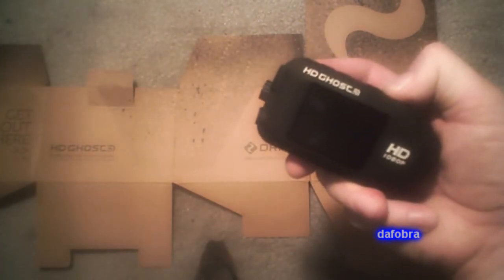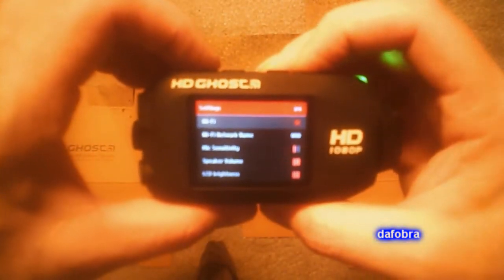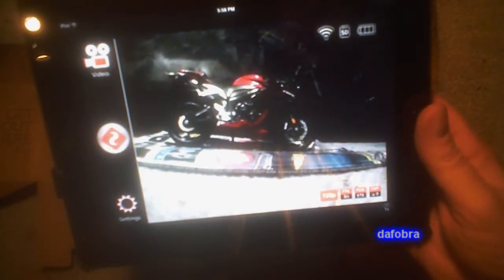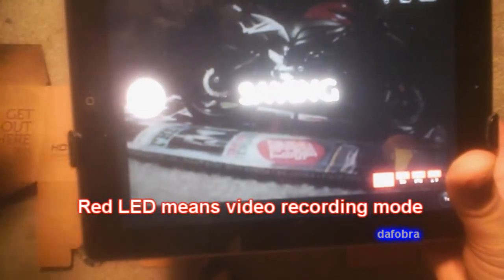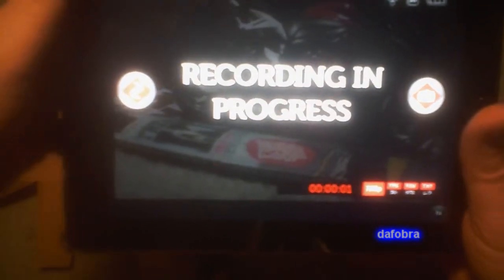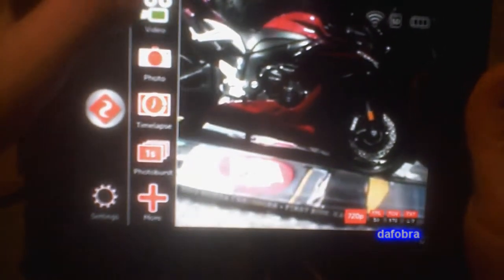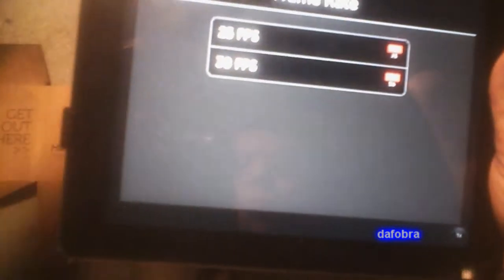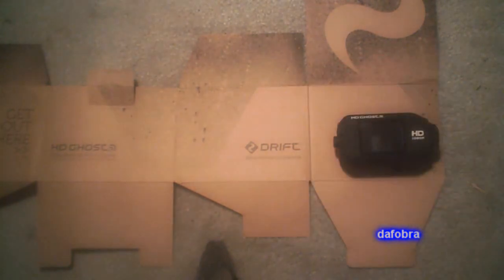Drift HD GHOST Review Part Two - Wifi Datalink App Overview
dafobra motovlog motovlogger This is part 2 in a series of reviews for the new Drift Innovation Ghost HD camera. This part details setting up and using the Drift Datalink App. Currently, it allows those with iPhones, iTouches, and iPads to confirgure their GhostHD camera, as well as download and view their media. I hope that this helps anyone out there looking for a new action camera. It was shot with the Creative Vado camera.

If you have any questions or comments about this video, please leave them below.